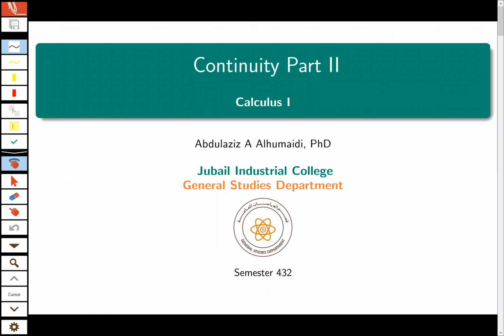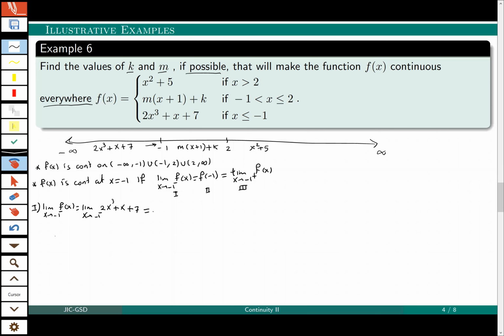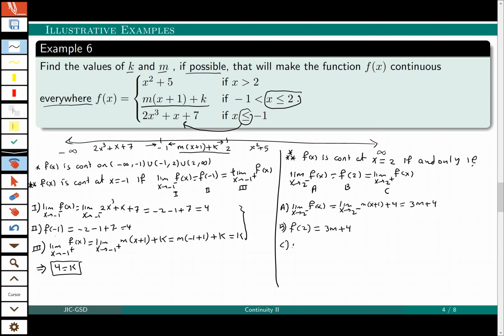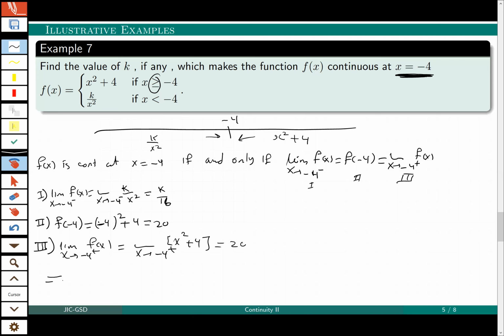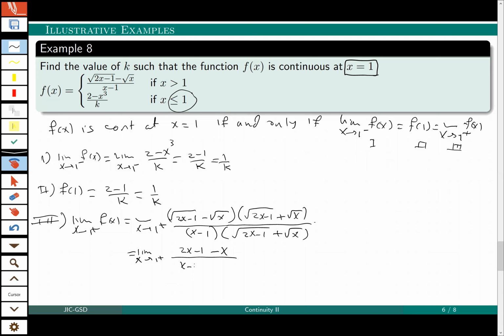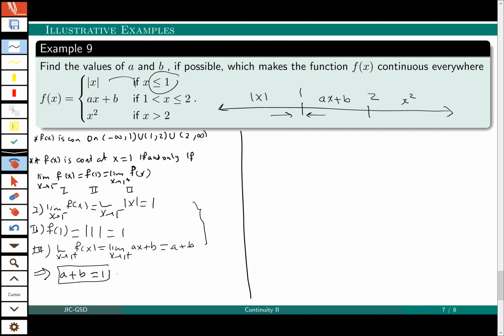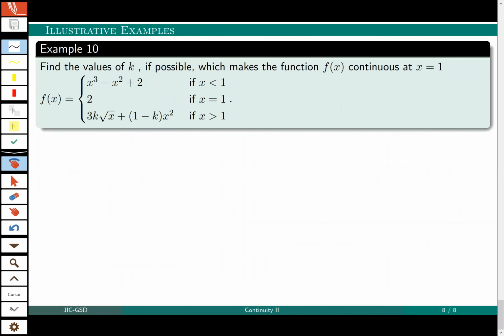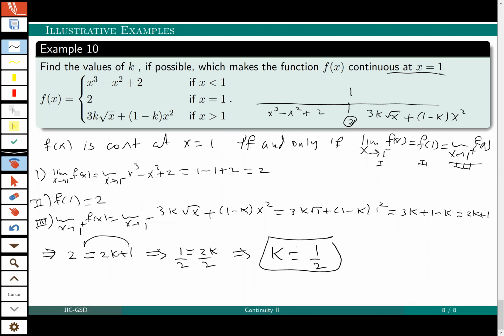GES 113 _5 _1 .5 _P2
GES_05_1.5_2 CALCULUS I SUMMER 433 Third LECTURE SEC 1.5: Continuity PART II